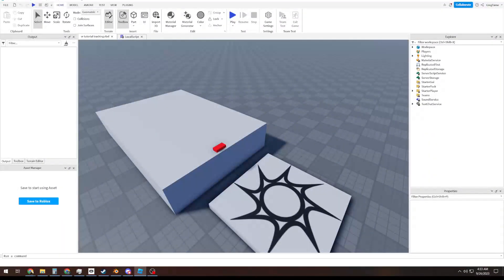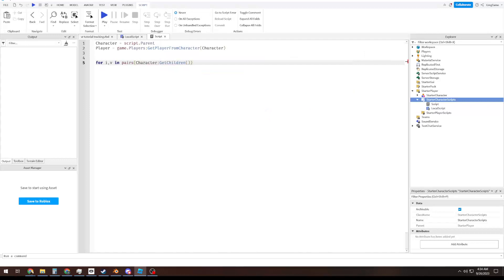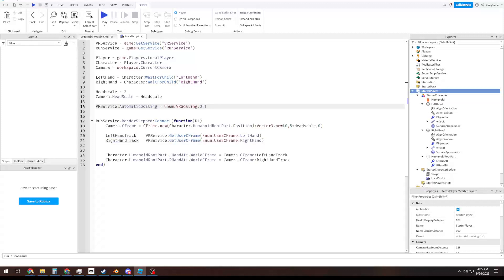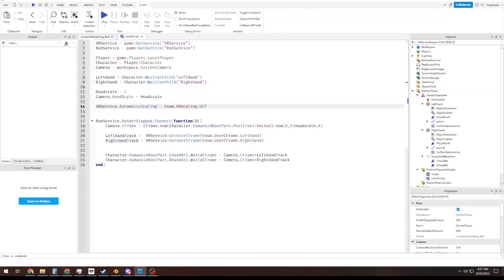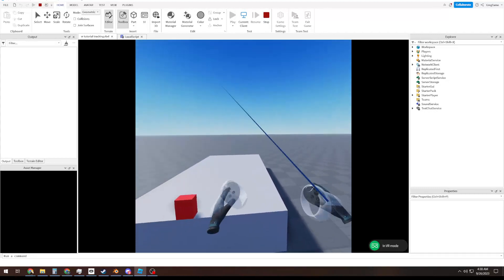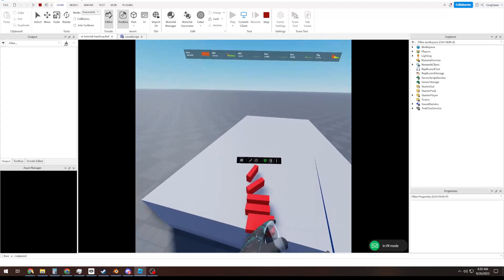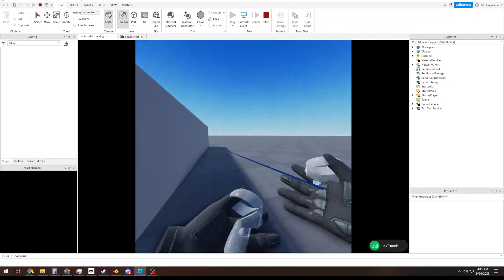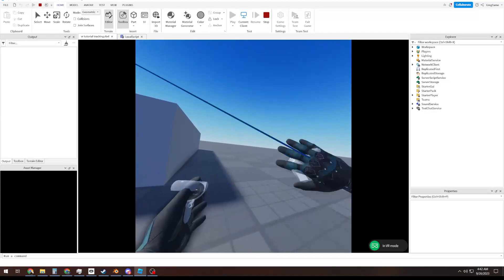ROBLOX VR TUTORIAL: Step 2, Headscale and hand scaling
Welcome to part 2 of my Roblox VR tutorial series! in this video we talk about headscale, in case you wanted to make some kind of giant-head vr game for.. some reason